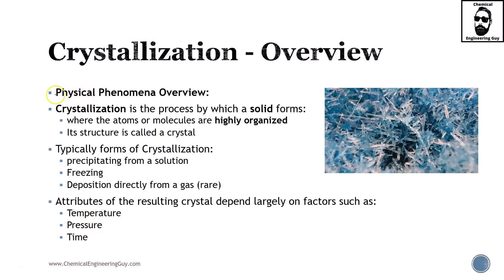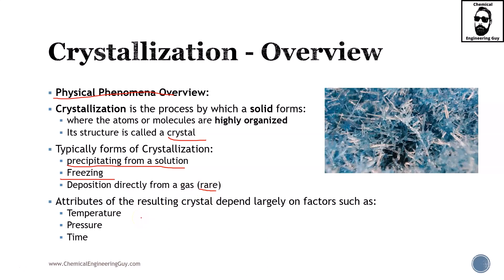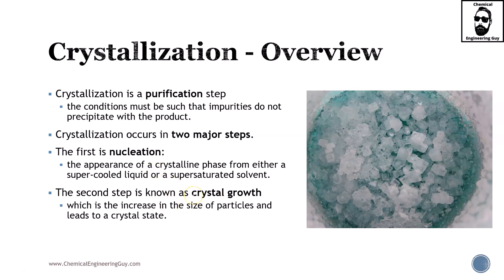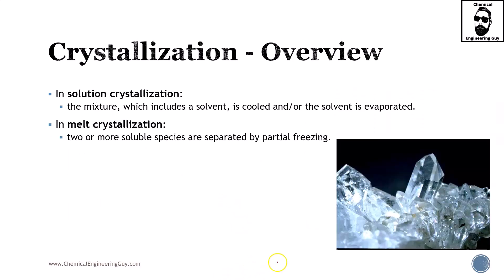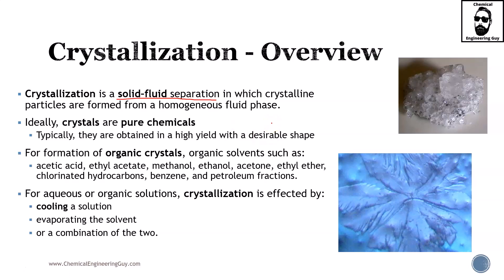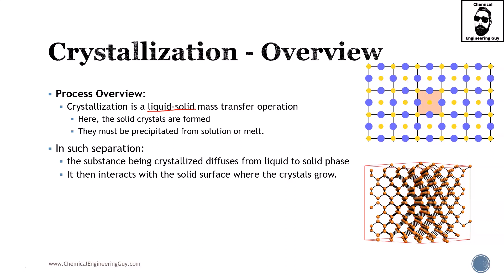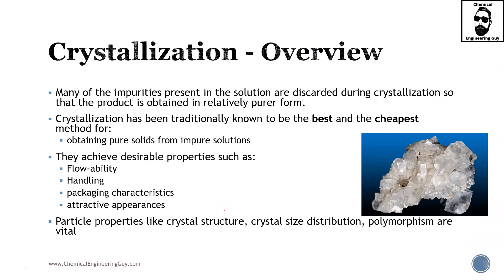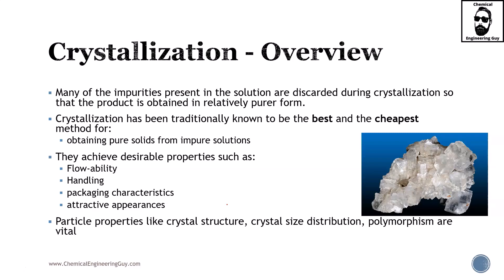Crystallization: an Overview of Process, Technology and Products (Lec184)